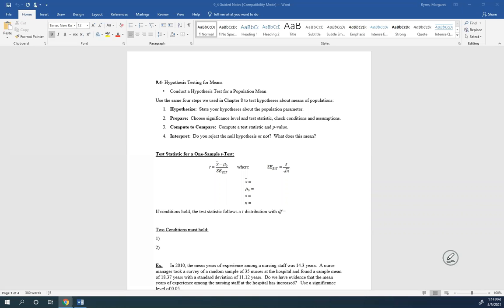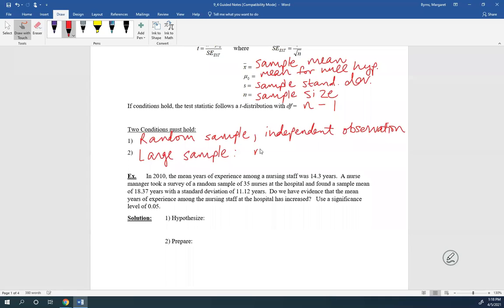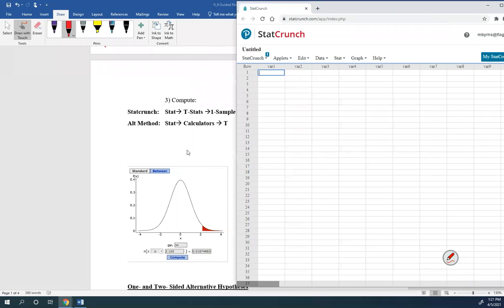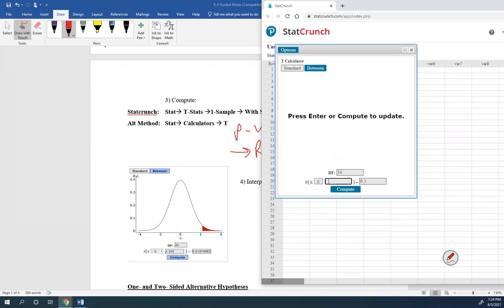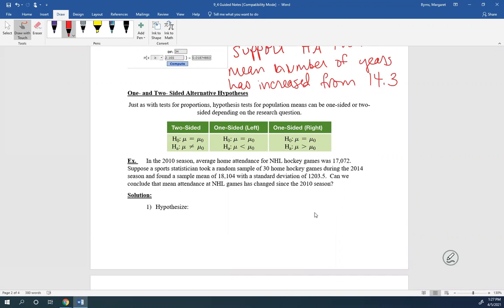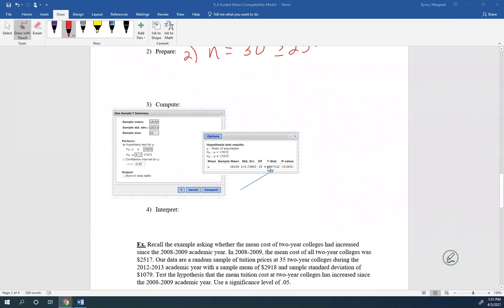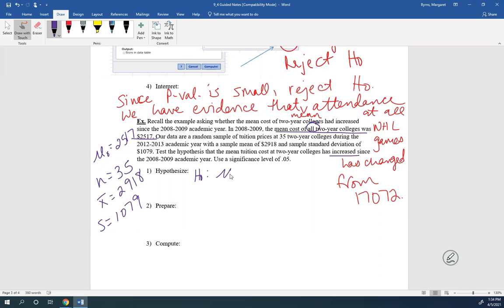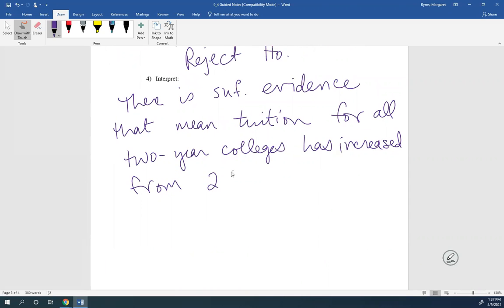MAT223 9.4 Hypothesis Testing for Means